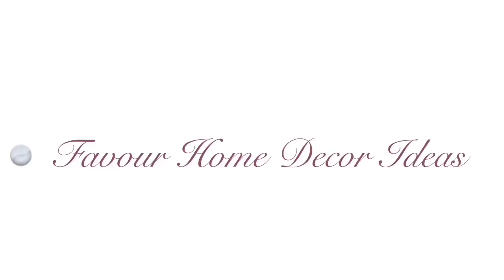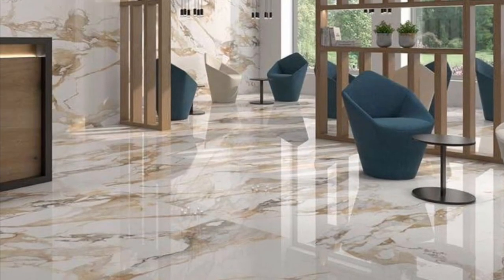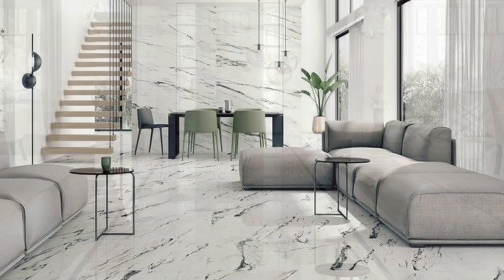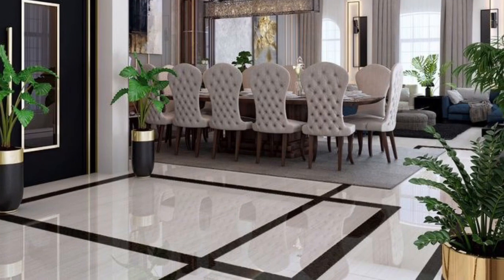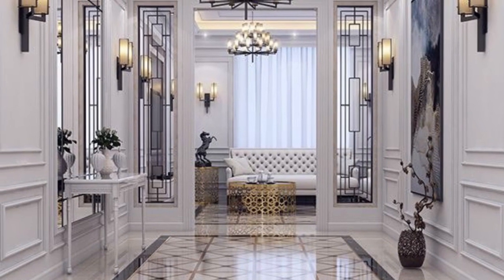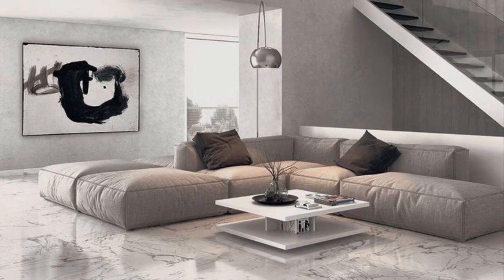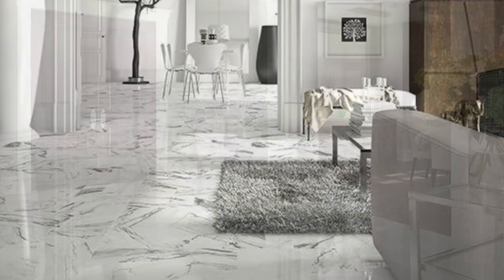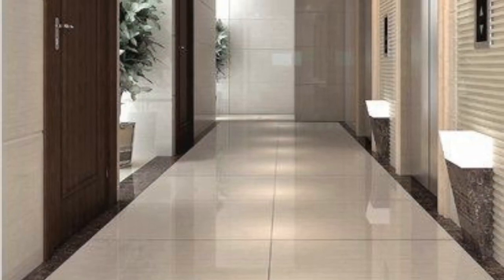Incredible Flooring Tiles Ideas For Living Room Decoration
Incredible wall tiles ideas for living room decoration
An beautiful pleasing living room is always great, not only for the homeowner, but for any guests who come over for a visit. There are many techniques and ideas which can be used in order to create the perfect living room.